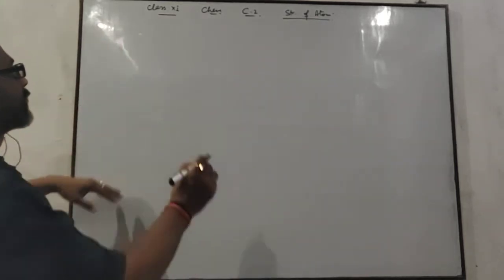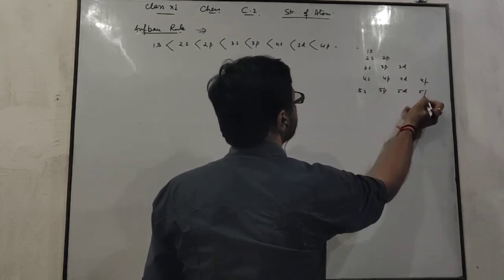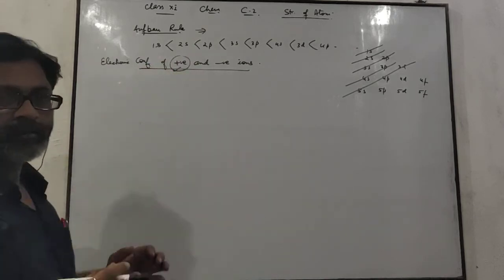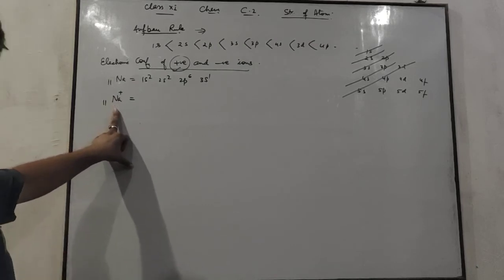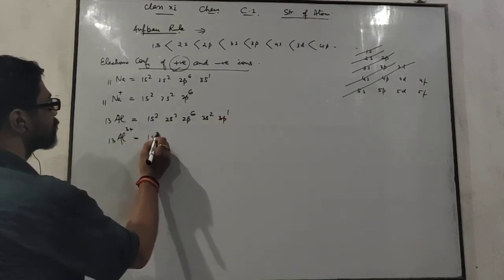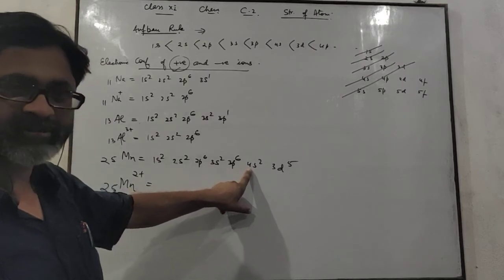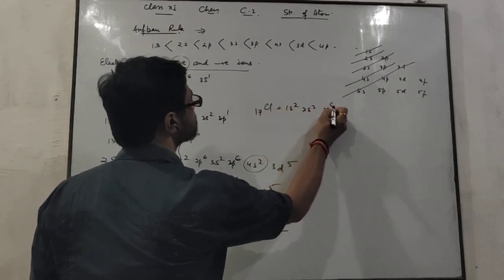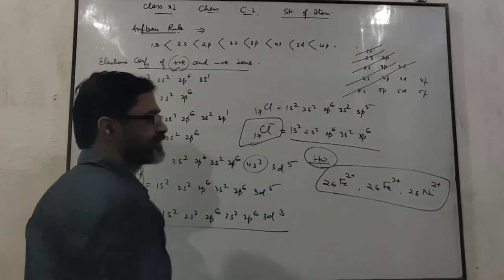Chem 11 chap 2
Conf of +ve and -ve ions